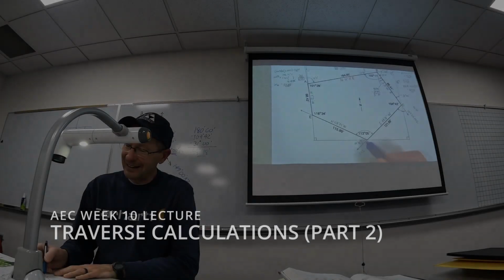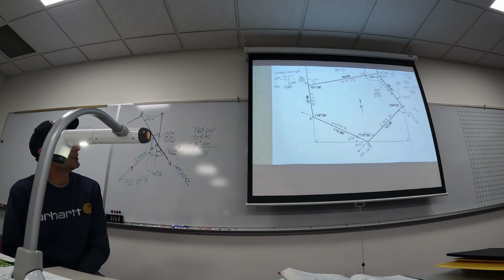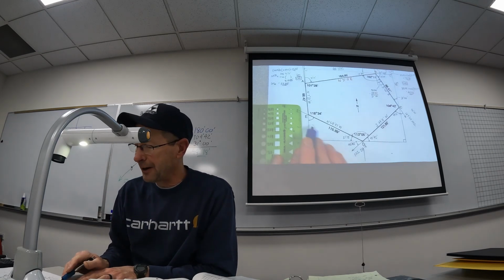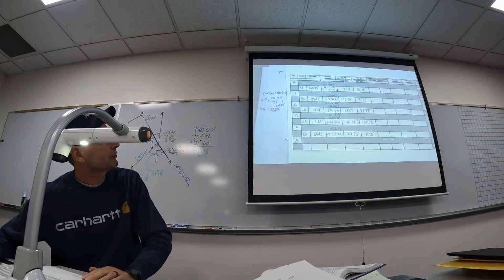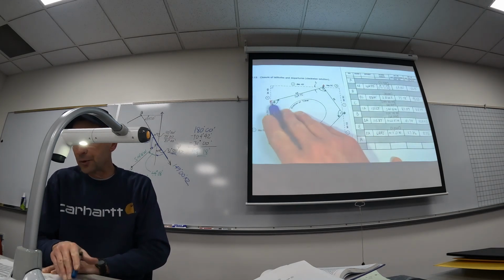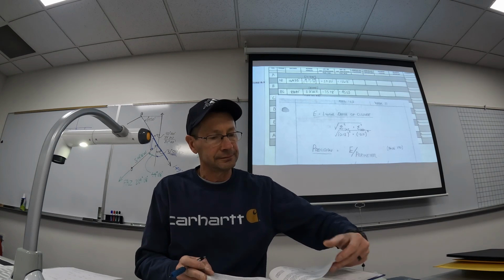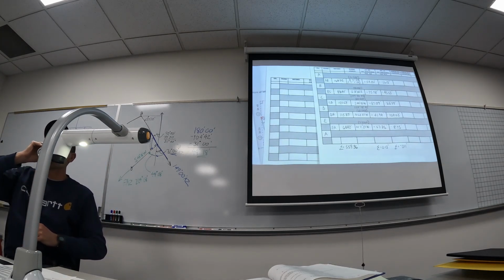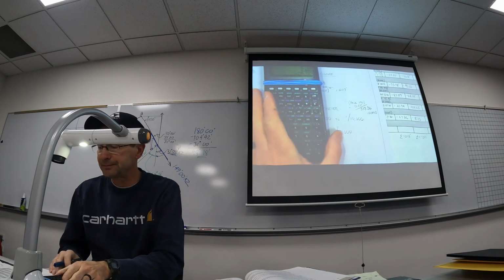AEC 125 Week 10 Traverse Calculations (Part 2)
This is from Spring, 2024 term. In this lecture, we continue our discussions on traverse surveys, bearings & azimuths. This week, we discuss how to analyze a traverse, analyzing the angles at a point in the traverse and determining the associated bearing / course of the leg. The figures in the slides are excerpts from the Chapter 8 of textbook "Surveying with Construction Applications" (credit to Kavanaugh & Slattery).